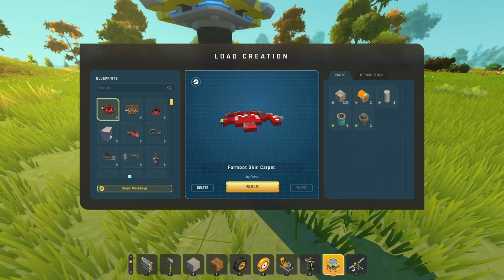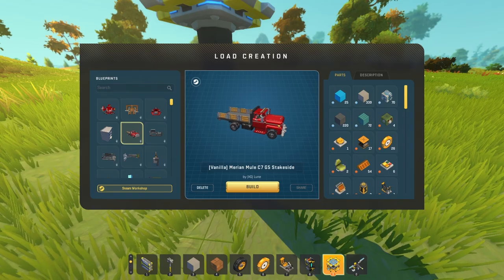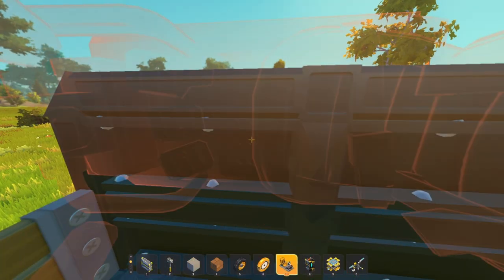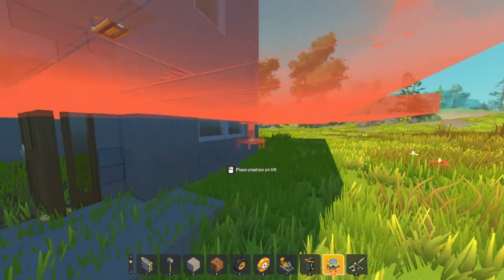Flatbed Truck, Apartment Building, and More | Scrap Mechanic | Best Creations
Support me financially and get your own custom 3D prints in a wide variety of colors and materials visit this

Prepare to be astonished by the ingenuity and craftsmanship in Scrap Mechanic's most impressive creations! In this showcase, we unveil a diverse range of vehicles, including versatile flatbed trucks, intricate apartment buildings, and an array of other breathtaking designs. Each of these wonders is the result of dedicated builders within the Scrap Mechanic community, demonstrating the perfect blend of mechanical prowess and architectural creativity. Join us on this journey as we explore this extraordinary compilation that showcases the synergy of transportation and urban development. Whether you're a fan of heavy machinery or architectural marvels, this video promises to captivate your imagination!